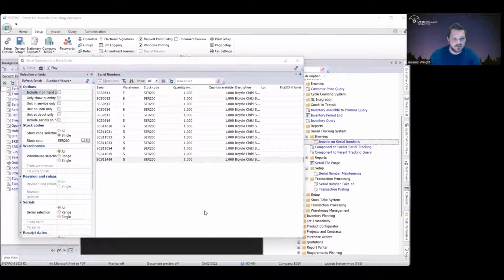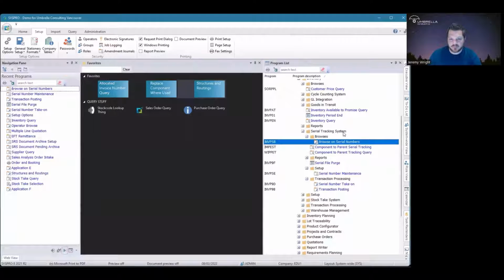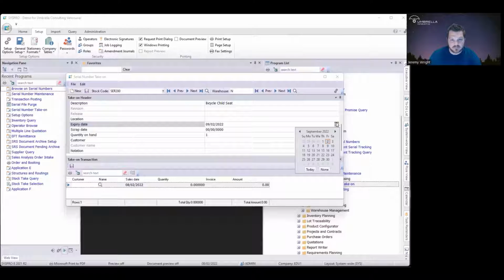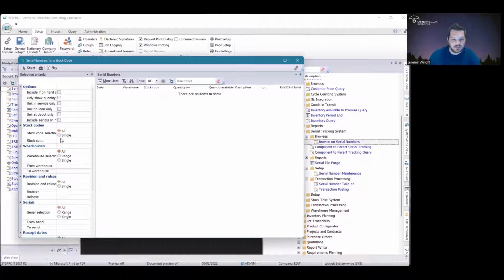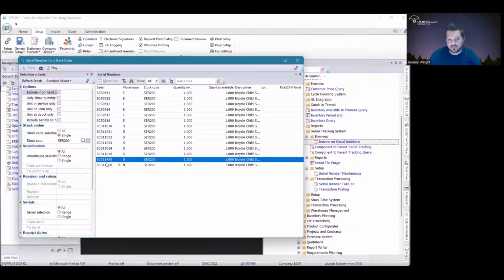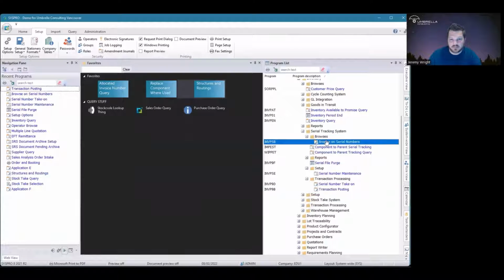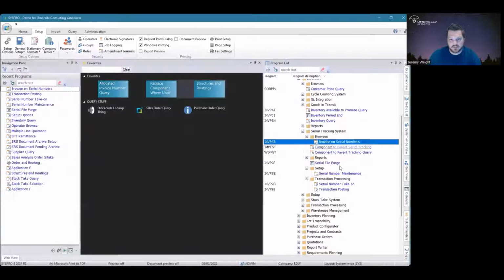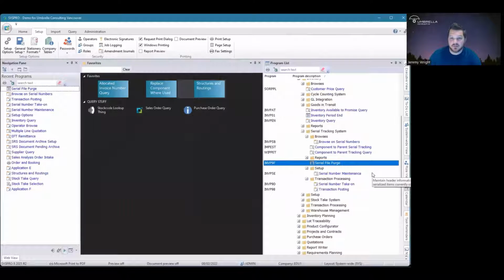SYSPRO Quick Tip | Serial Number Take-On & Purge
This SYSPRO Quick Tip demonstrates how to manage a serial number for an existing stock code using the Serial Number Take-On program in SYSPRO 8. A serial number for a stock code that's in inventory can be added at any time. As well, you can purge, or remove, a serial number that's on file for a particular stock code.